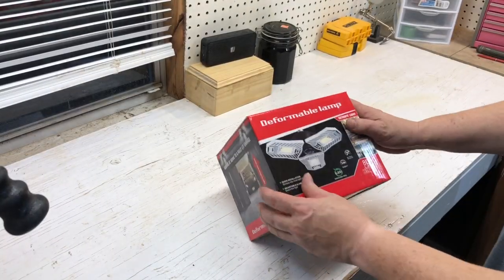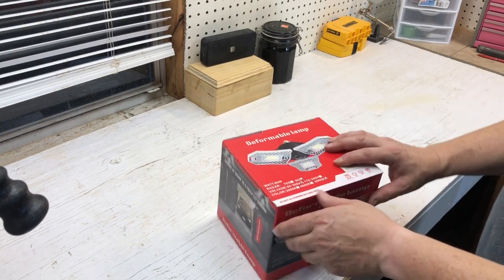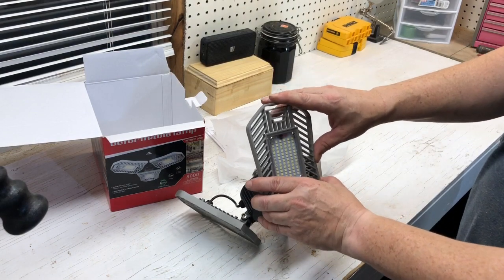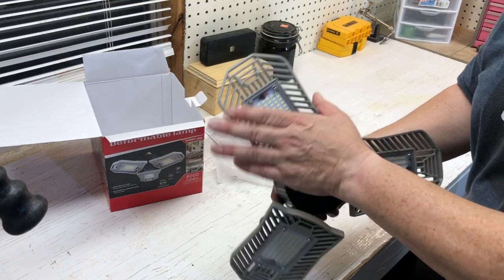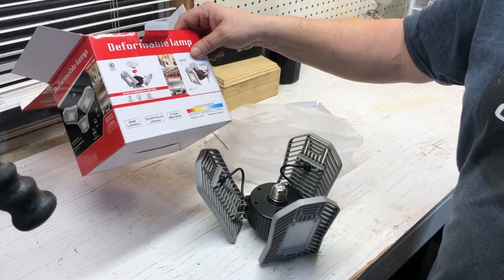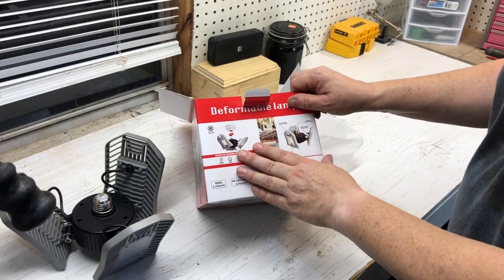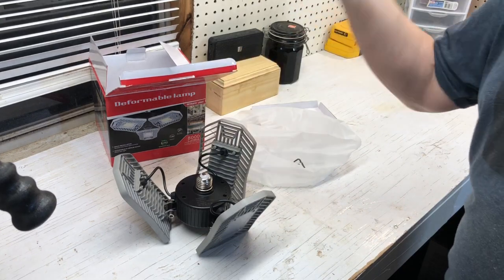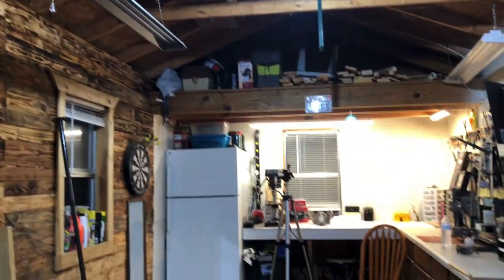Best LED Shop Light 8000 Lumen Deformable LED Shop Light Bulb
Deformable LED shop Light with super bright led lights shining out at 8000 lumens.

Van's World is all about "Saving People Time and Money with my How To's and Product Reviews" Grow your YouTube channel with the help of TubeBuddy.

Struggling with Hair Loss? I use Hair Restoration Laboratories
DHT Blocking Shampoo.

Wanna see more of me and Matt? Checkout Mans World on Youtube.

Click on this link to shop on Amazon via Van's World

I used a GoPro Hero 8 camera to film this video. Get your GoPro hero 8 by using this